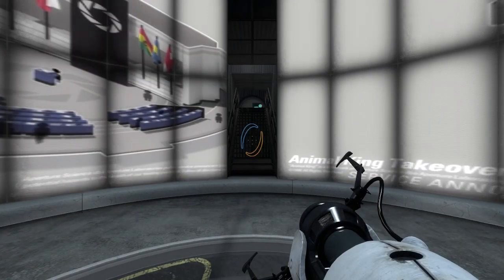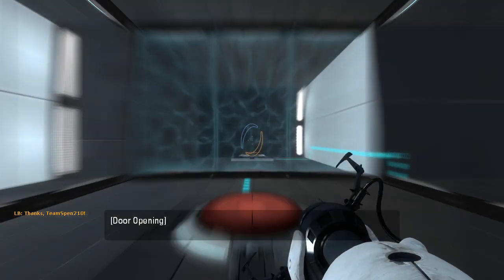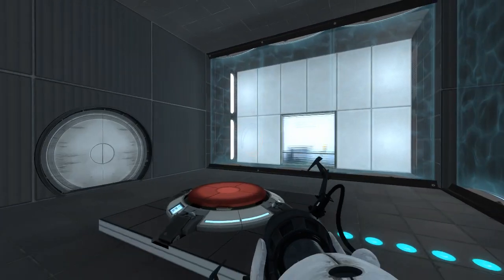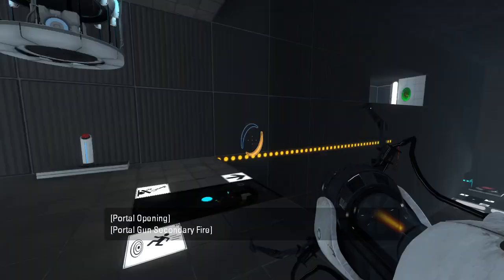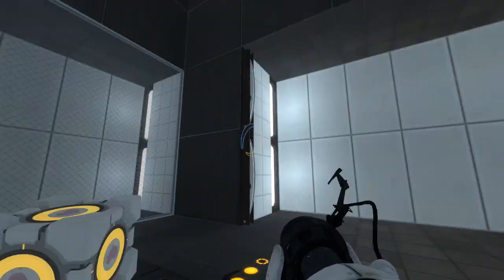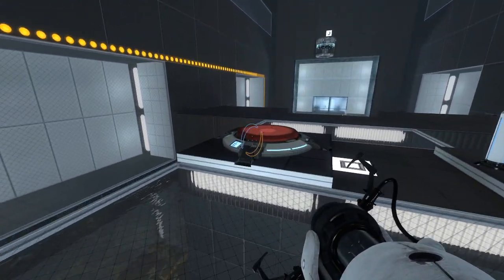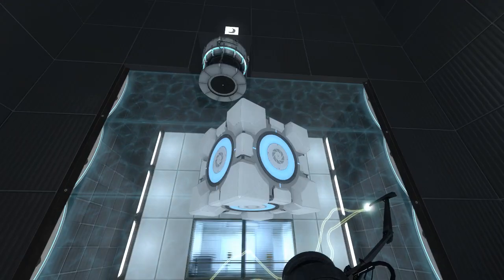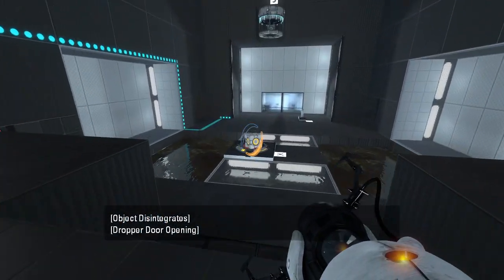Portal 2 PeTI - "[3] FTW [20c/1v]" by SatyRRaw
Blind playthrough. I like that second puzzle.